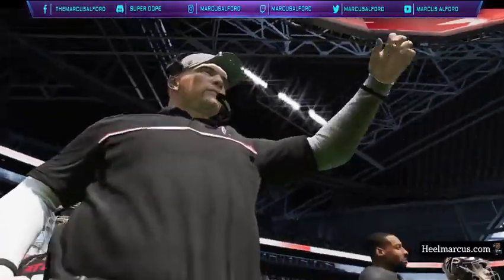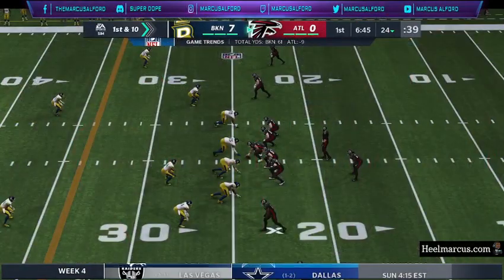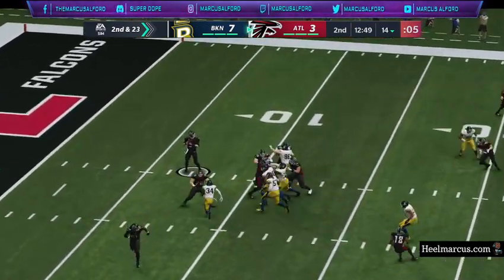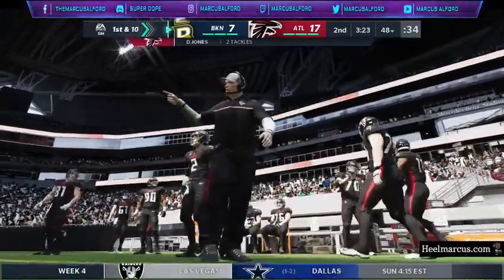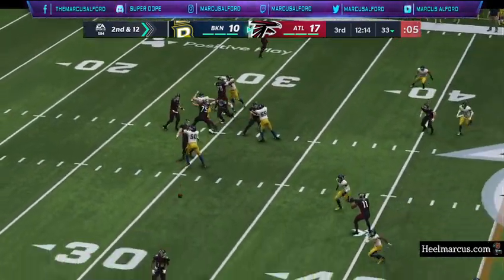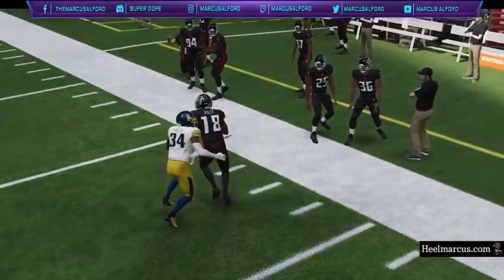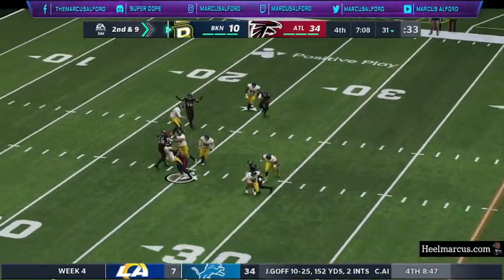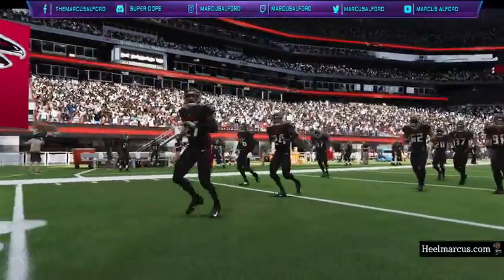Madden 21 Simulation - 2021 Season - Regular Season Week 4 @ Atlanta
Regular Season - Week 4
Brooklyn Barons (1-2) vs Atlanta Falcons (0-3)
1:00pm @ Mercedes-Benz Stadium
Current Streak - Win 1
Injury  Report - LOLB Markus Golden (Broken Ribs) - Cleared
                            HB Kareem Hunt (Torn Labrum) - Out 3 Weeks